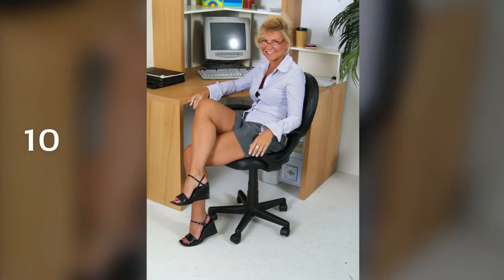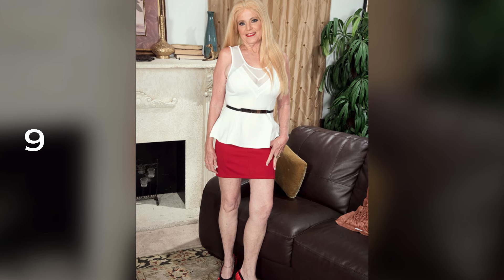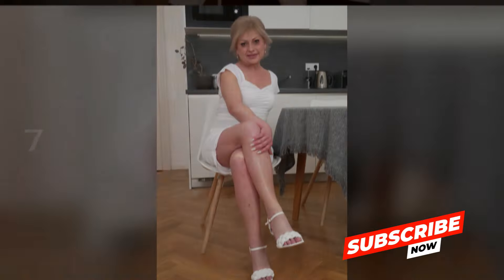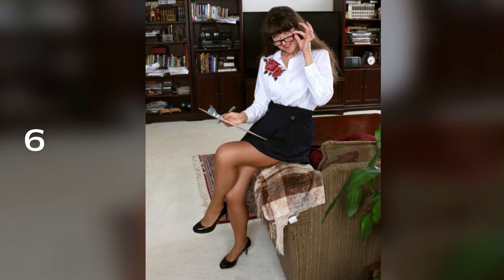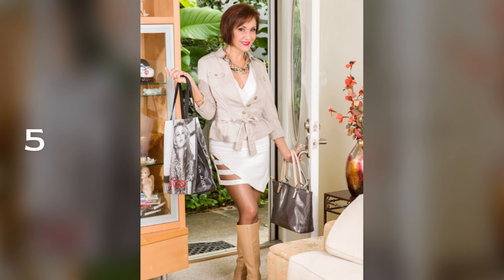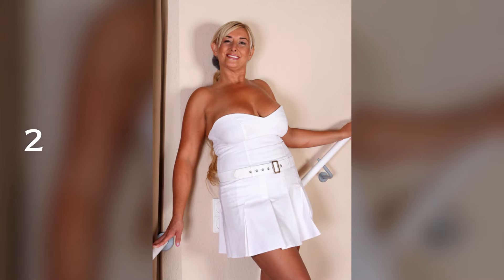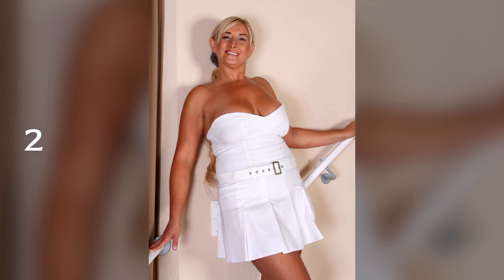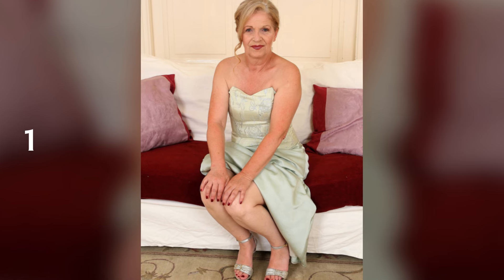CLASSY Older Women OVER 60 | How To Style the Color white in an Attractive way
In this empowering video, we delve into the lives of remarkable women who redefine age with grace, style, and resilience. As we dive in the world of Fashion, i will give usefull tips to style with the color white.